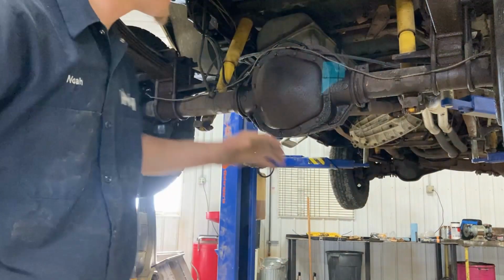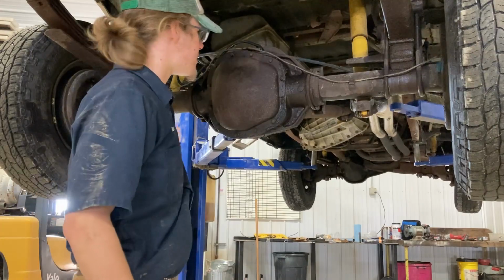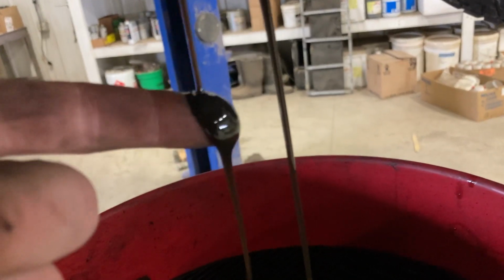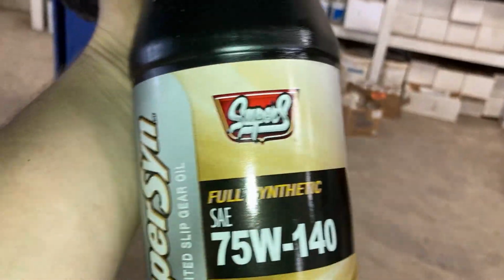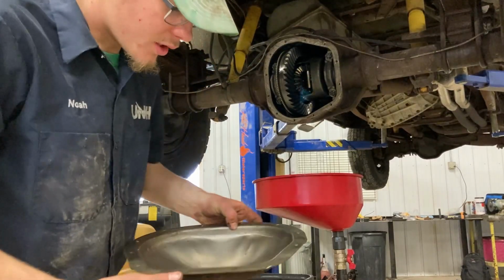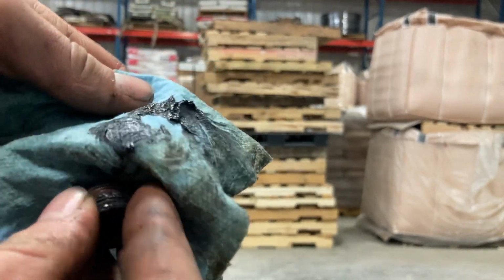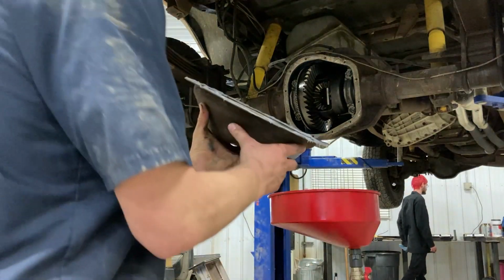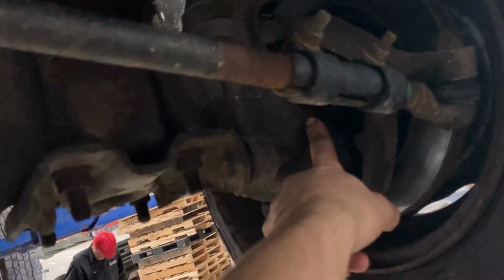Servicing Black Beauty's rear end - Dana 80 differential service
black beauty, my truck, is old and has a lot to be done, so i've been slowly doing things over time. today i did the rear differential service which consists of draining the fluid and cleaning the differential and refilling it. enjoy